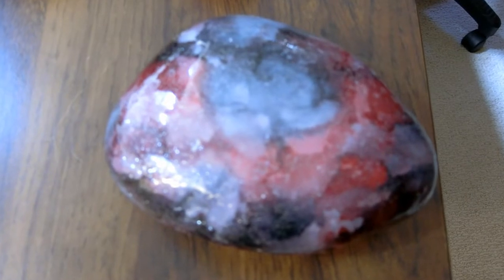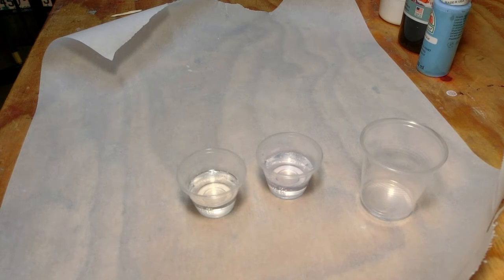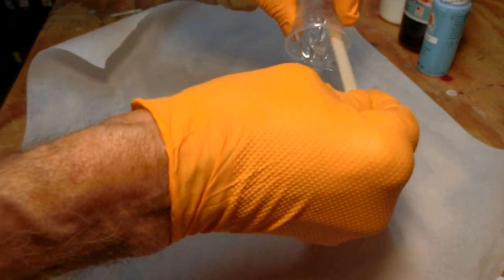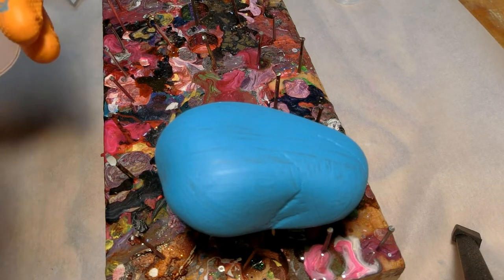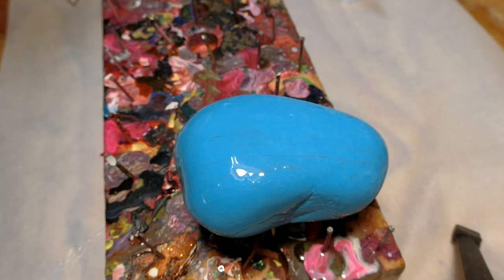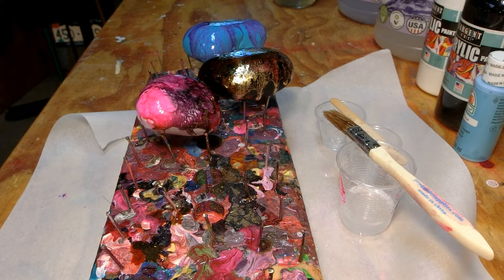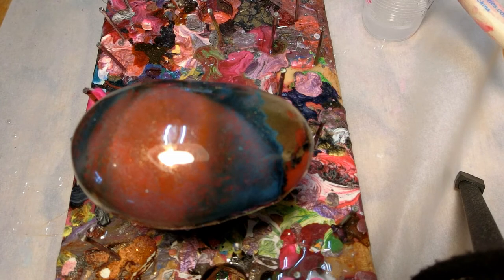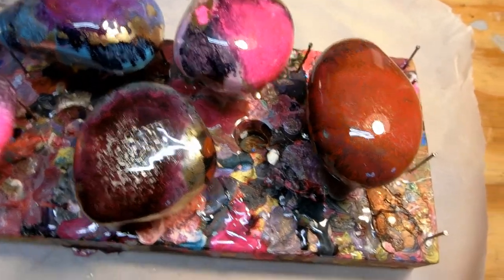Alcohol Ink Painted Rocks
How to paint rocks with alcohol ink and epoxy resin